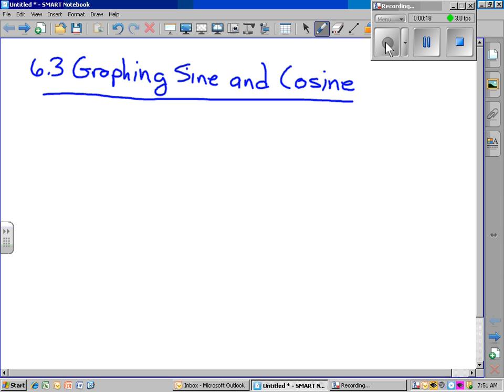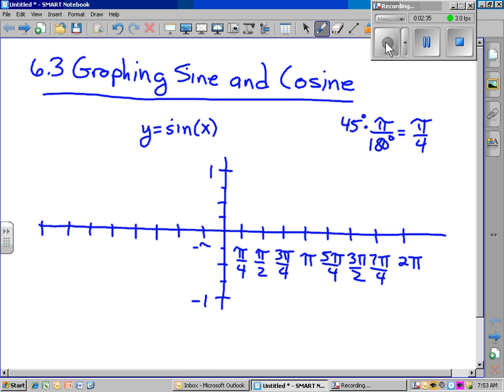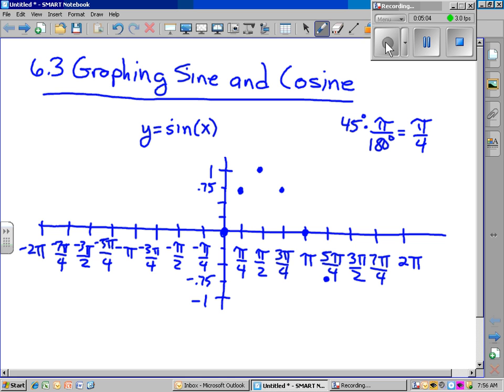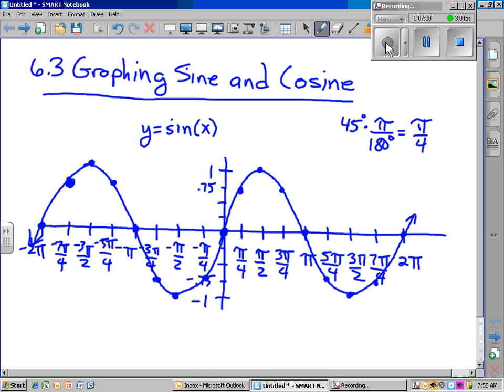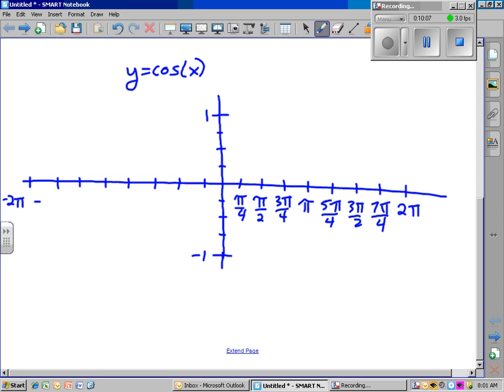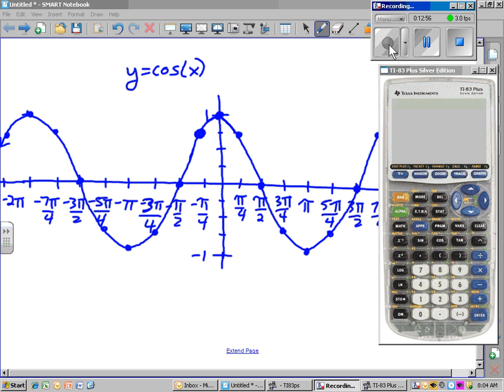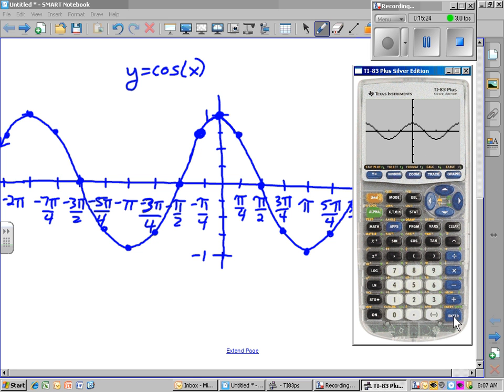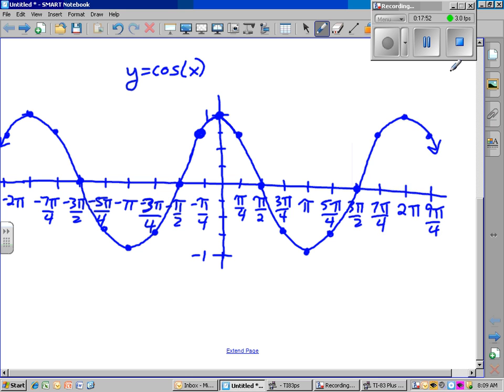6.3 Video Notes PreCalculus